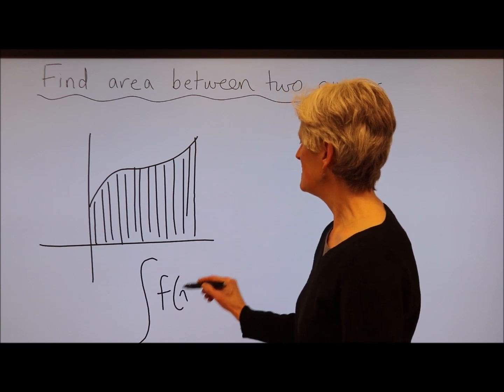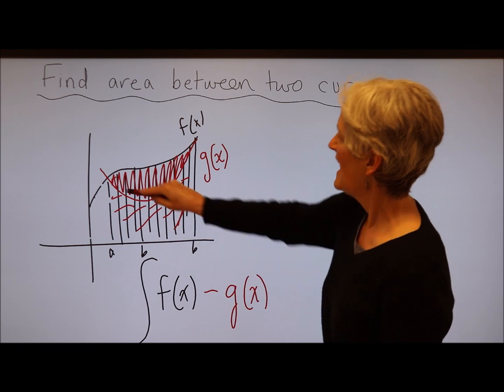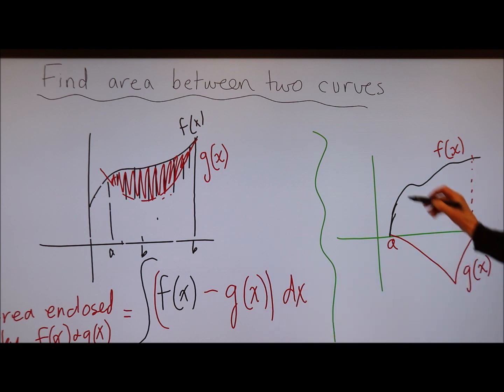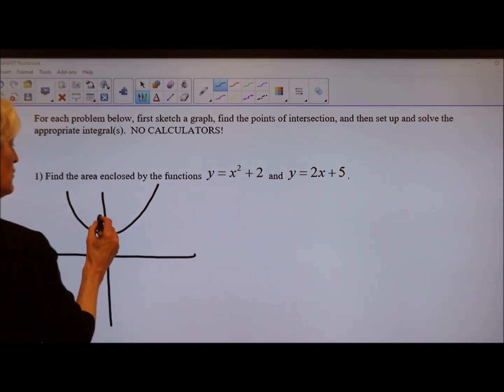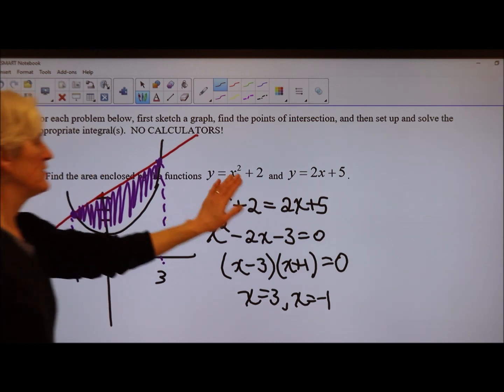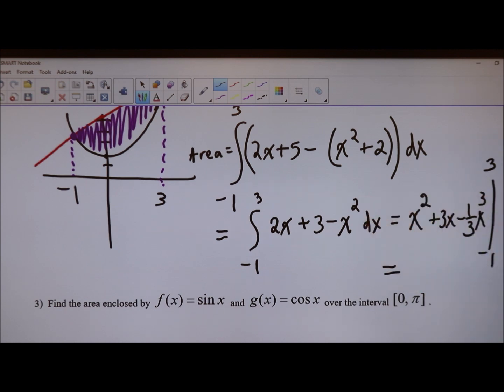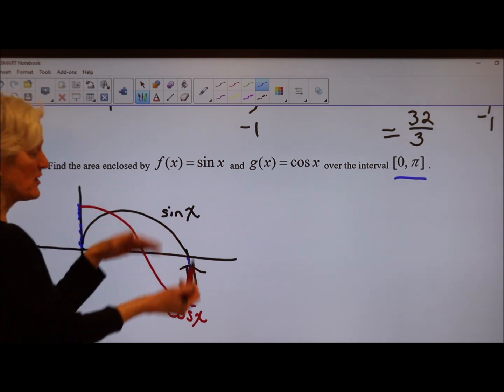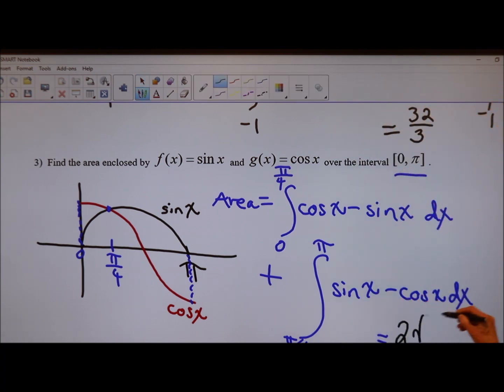Area between Curves dx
Introduction to how to find the area between two curves.